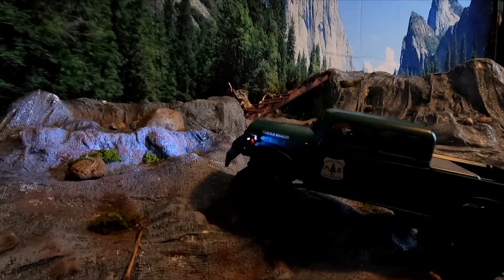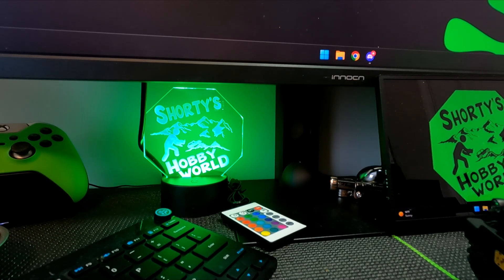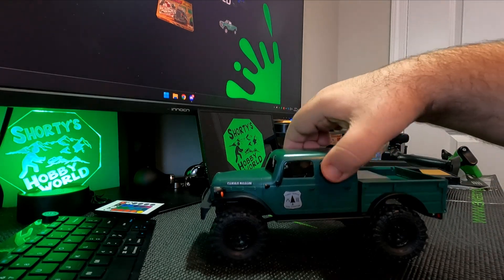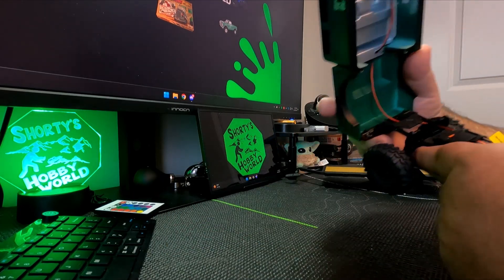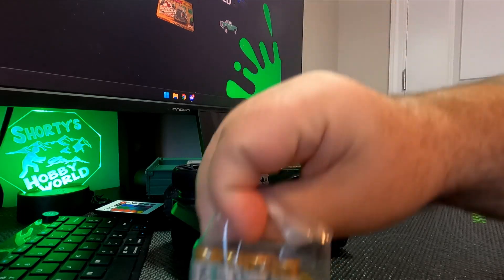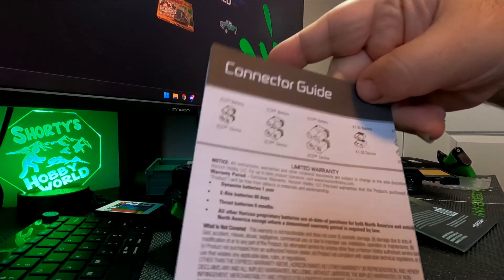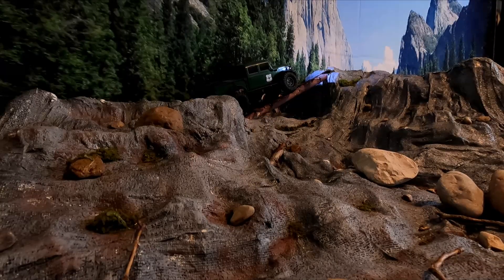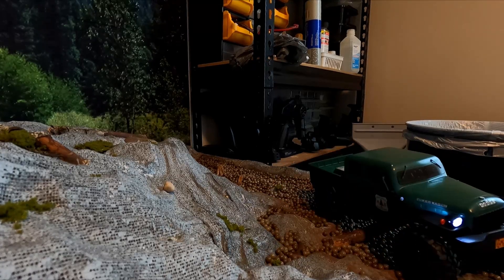Axial Scx24 Power Wagon First Look And Run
Here is a link to my buddy's instagram if you want to see or order any custom lighted signs